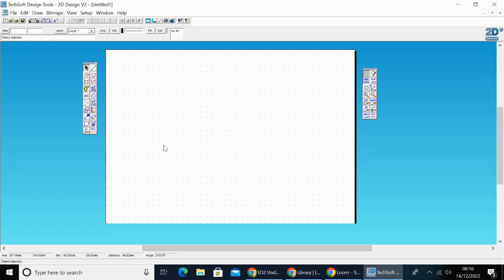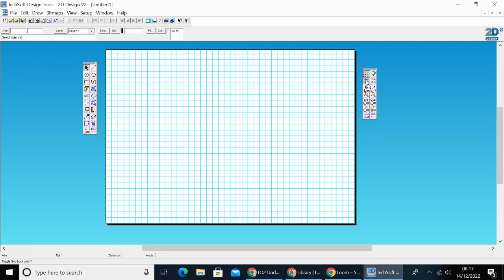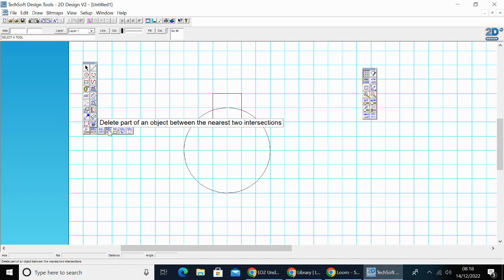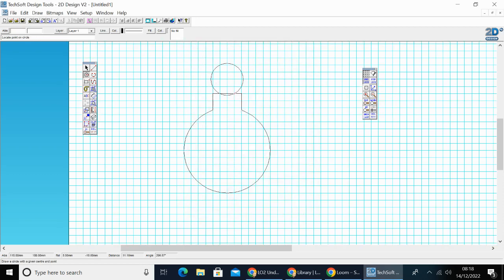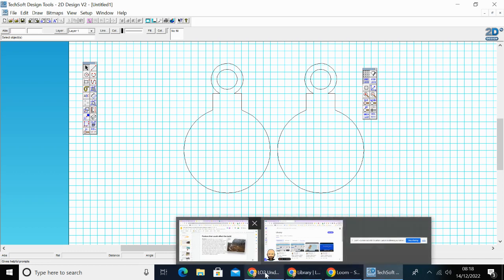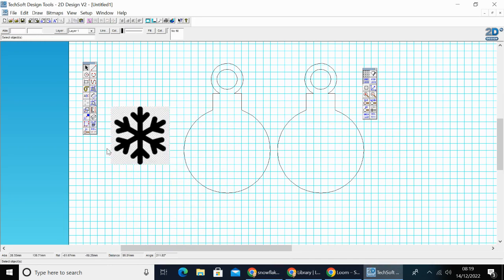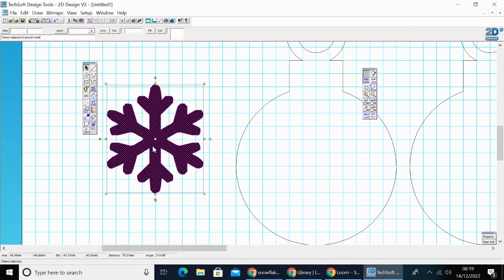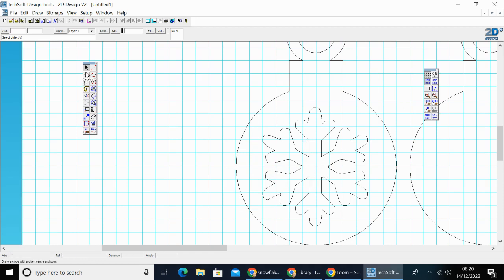Techsoft 2D Christmas Tree decoration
Watch this short video to see how to make a laser cut plywood tree decoration using Techsoft 2D Design.